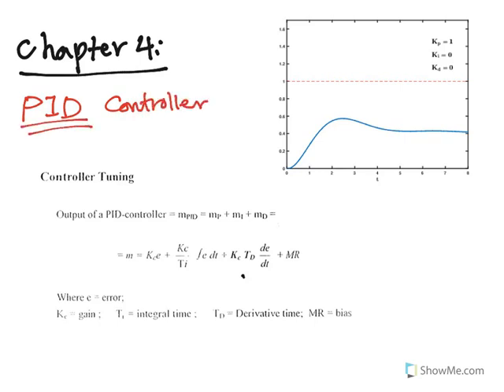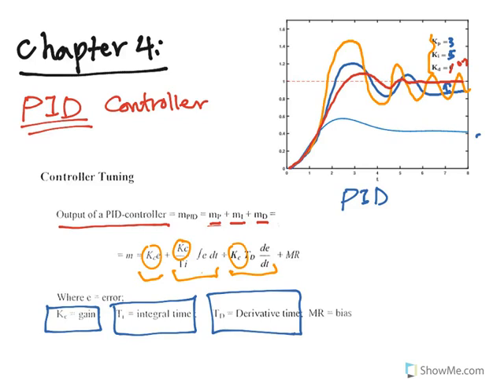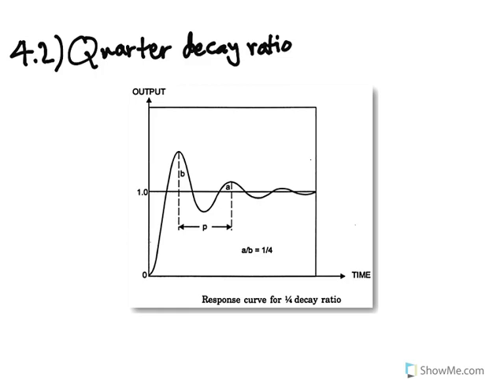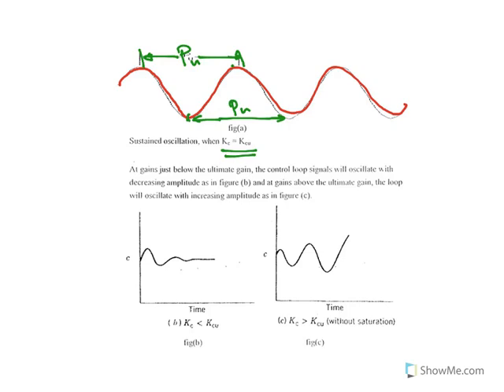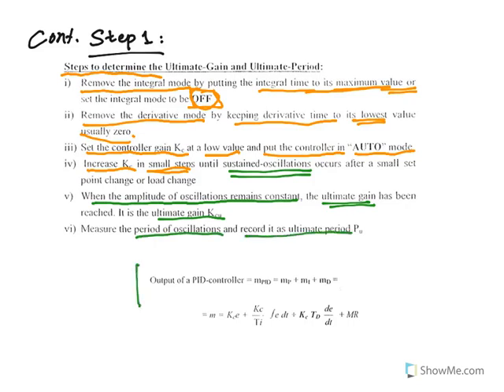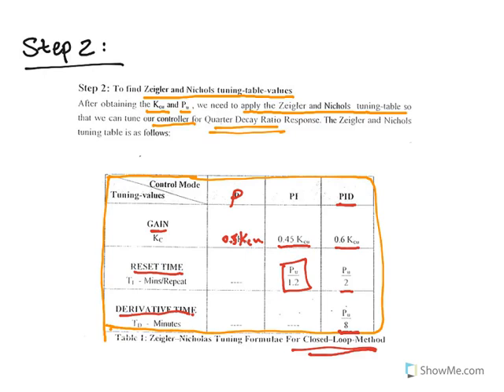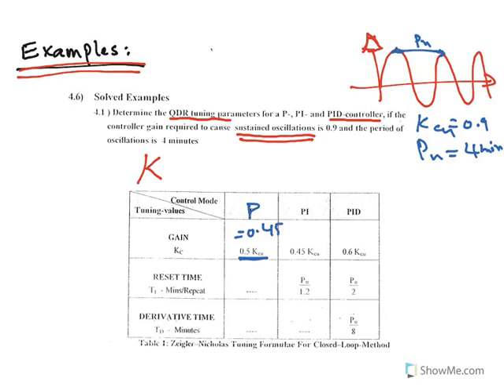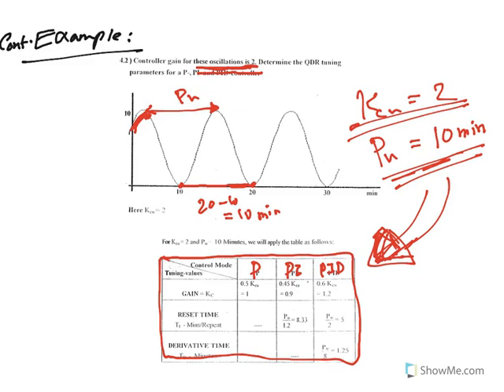PID Tuning Week 10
Introducing the PID tuning using Ziegler-Nichols rule which attempts to produce good values for the three PID parameters in Closed-Loop mode